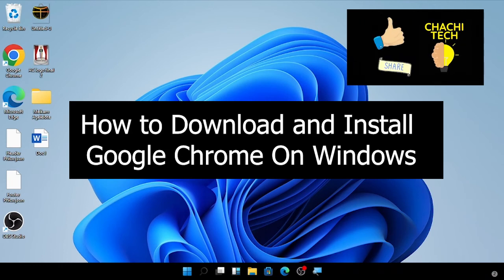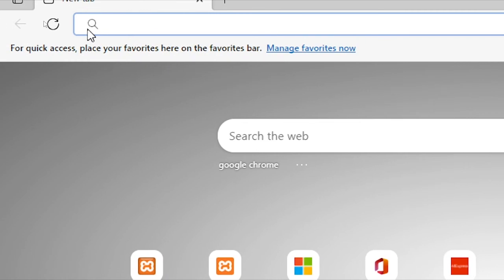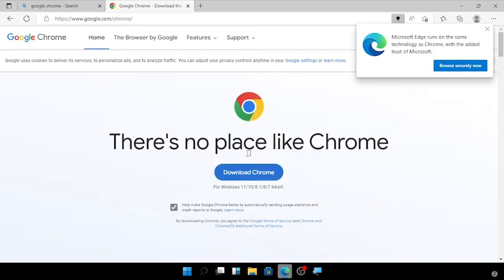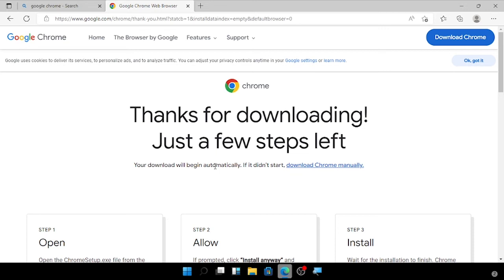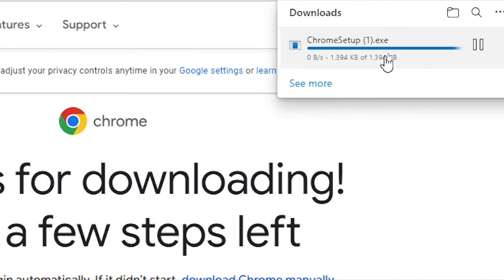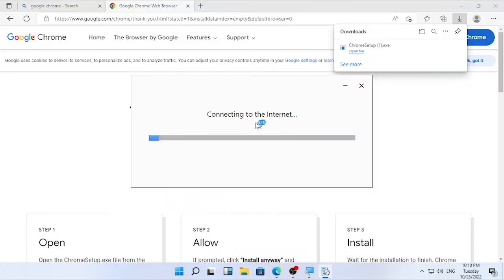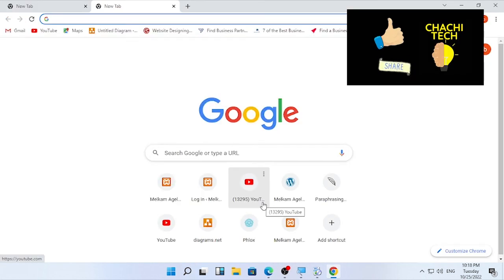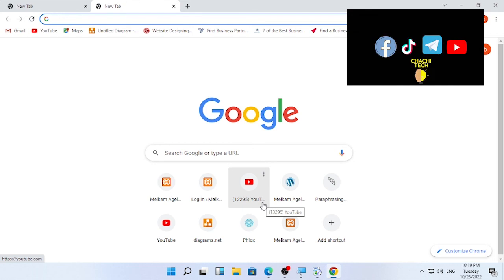How to Download and Install Google Chrome on Windows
This video will show you How to Download and Install Google Chrome on Windows